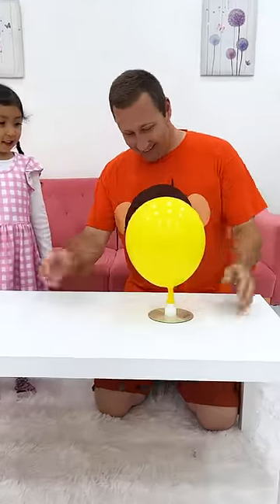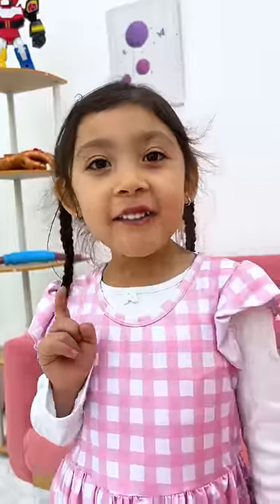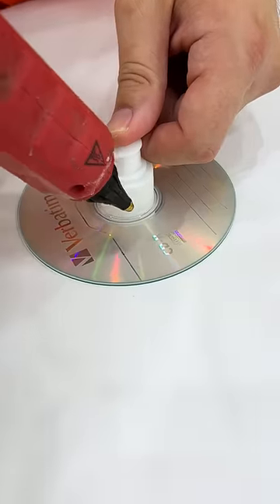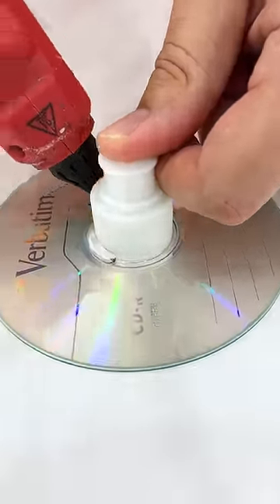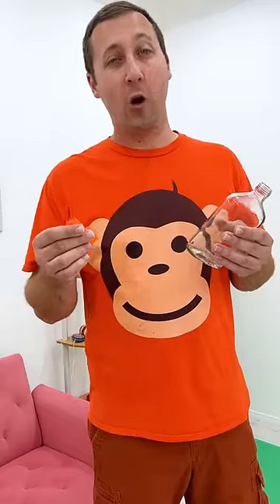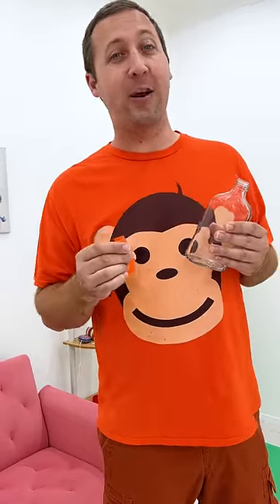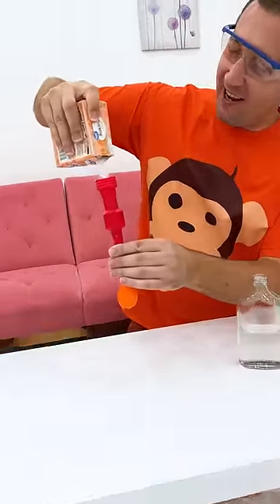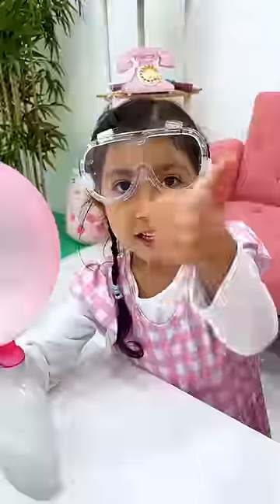Maddie's Science Adventures: Balloon Experiments!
🎈 Part 1: Join Maddie and Uncle for a fantastic adventure in the world of DIY experiments! Maddie’s curiosity is piqued upon seeing a CD balloon hovercraft. Uncle's warm generosity leads them to craft their own hovercrafts. Excitedly they play, but uh-oh, Maddie's hovercraft breaks. No worries! Uncle steps in with another delightful experiment - the baking soda and vinegar balloon experiment. Both clad in goggles, they marvel at the balloon inflation!

🤖 Part 2: In the next segment, the adventure continues with Maddie and Andrea. Amidst a sea of toys, a dilemma occurs as Maddie accidentally breaks Andrea’s favorite toy. But Andrea's lie detector uncovers the truth! After a shower of ball pit balls, Maddie admits her mistake and helps fix the toy and tidy up the room. All's well that ends well!

🌟 Lesson Learned: The video encourages children to explore the fun world of science with exciting DIY experiments and highlights the importance of honesty and taking responsibility for one's actions. It shows that it’s okay to make mistakes as long as we learn from them and help to make things right again.